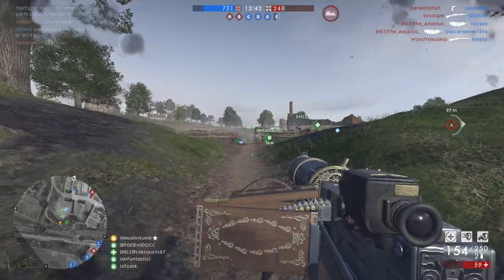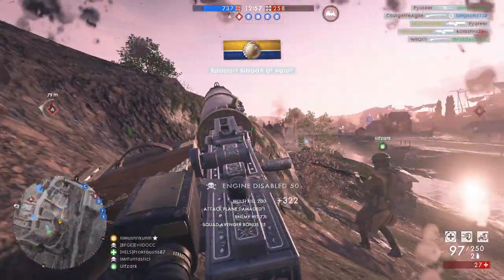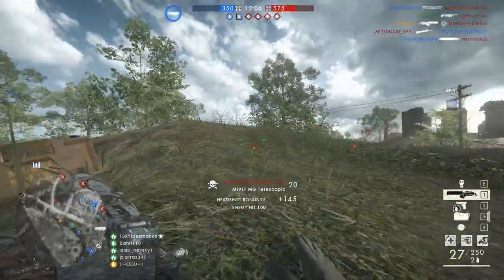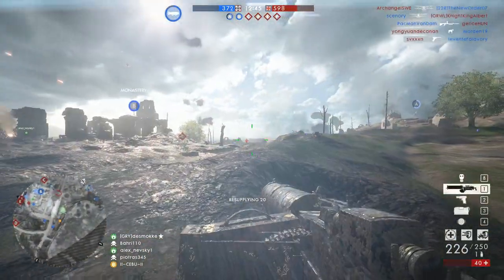BF1 - M1917 MG | More than mobile AA